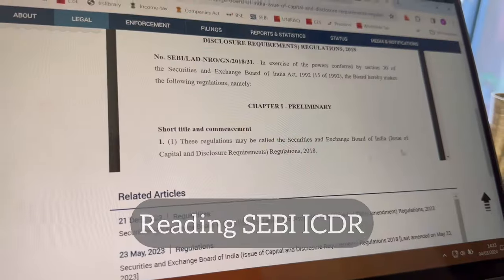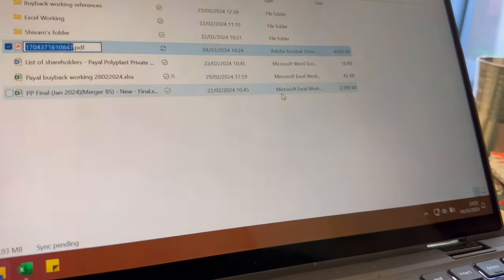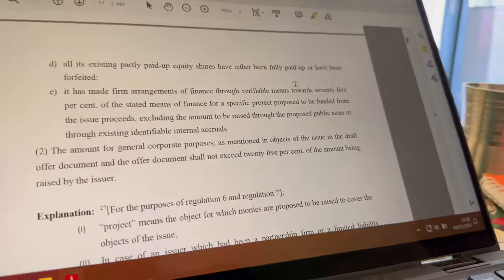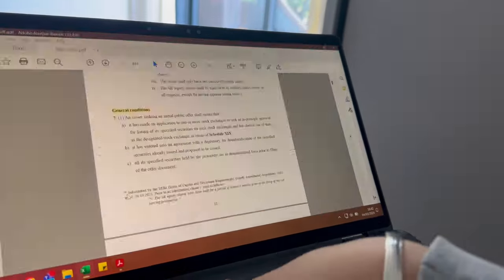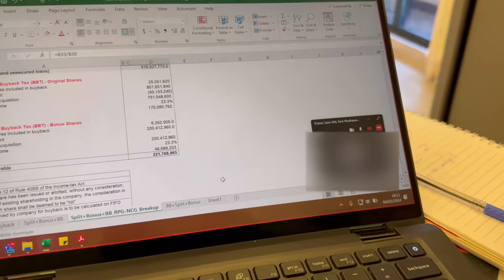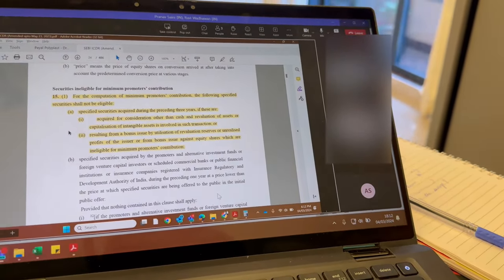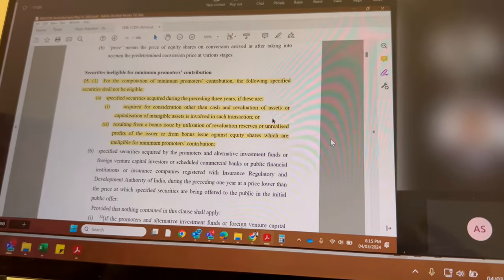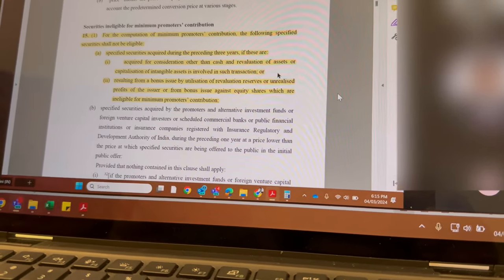Understand M&A Tax in 3 minutes | Informative Vlog ~ CA Ashima Sachdeva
Macquarie is diversified financial group providing asset management and finance, banking, advisory and capital solutions.
I am working in MacCap (Macquarie Capital).

Comment any questions or any other videos you want me to do 🤝🏻

Big 4 Office Vlog | PwC | EY | Deloitte | KPMG
Salary of a CA | India | C.A. Chartered Accountants| Foreign CAs | Nigeria Africa America USA Canada UK Indian CA CTC Total Cost Fixed and Variable Salary Bonus Joining New Job